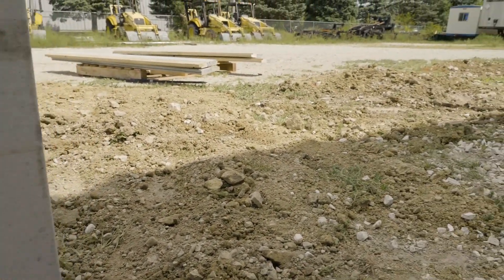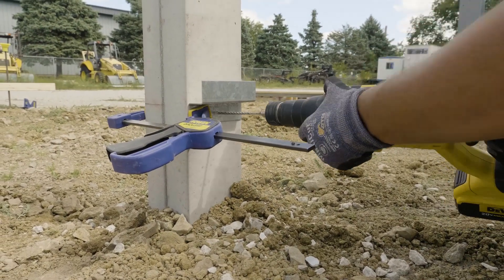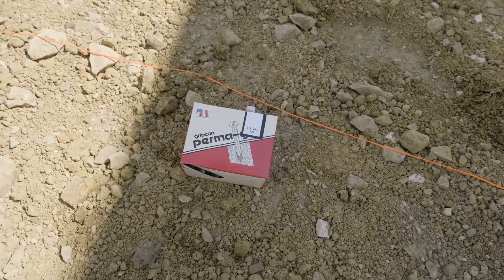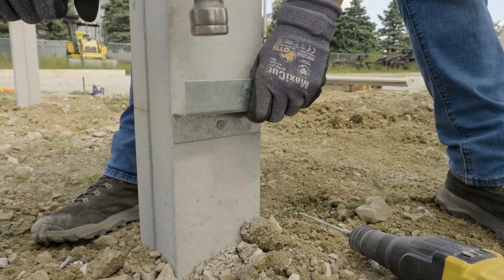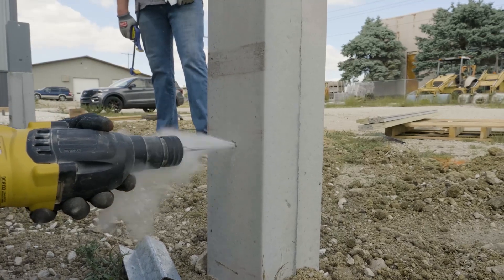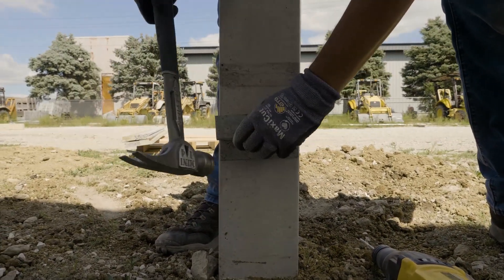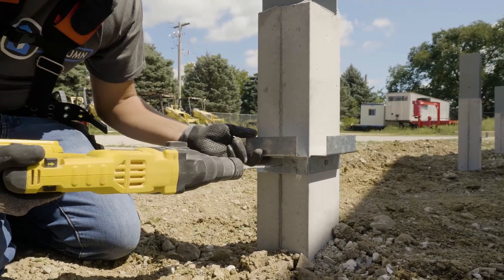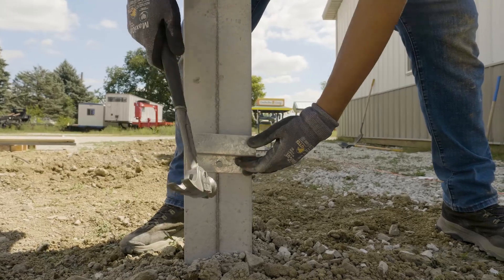Precast Skirt Boards - Bracket Installation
Perma-Column precast skirt boards require a support bracket attached to our Perma-Column precast foundation columns using a concrete nail, a “pretty quick” process.

A hybrid engineered product, patented Perma-Column precast concrete skirt boards combine the strength and durability of concrete with the economy and benefits of post-frame construction. The result is a stronger, stiffer, straighter skirt board that will not rot or warp. When installed with Perma-Column precast columns, precast skirt boards create a permanent foundation system in which wood never touches the ground. This is the new way to build post-frame.